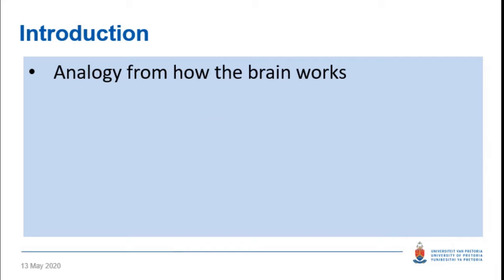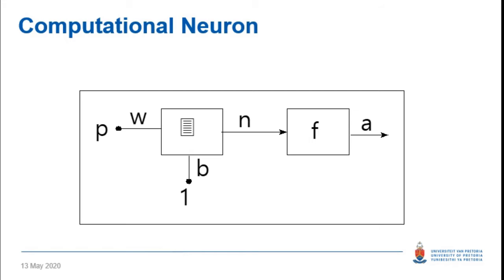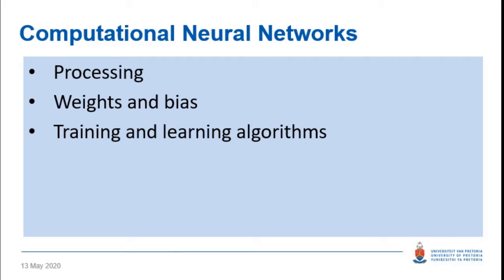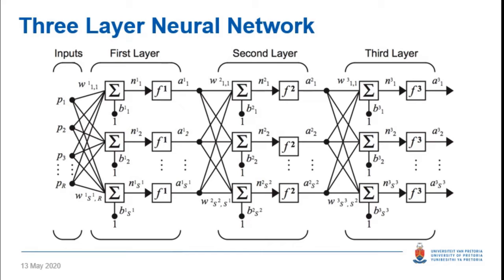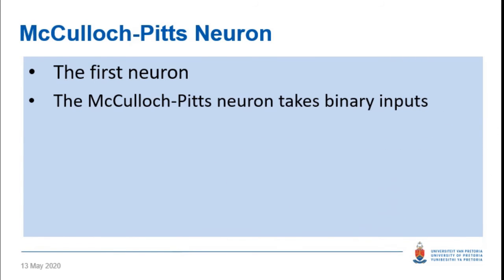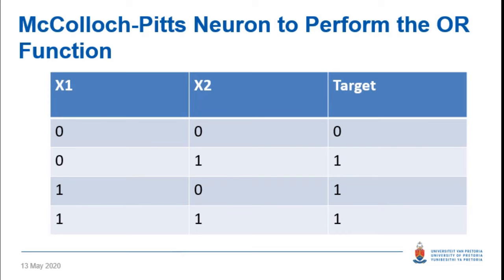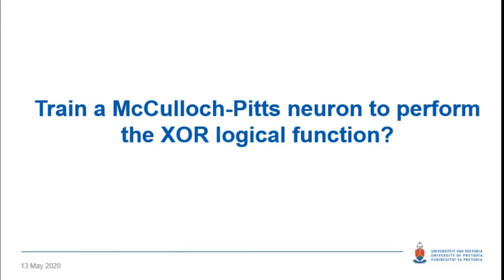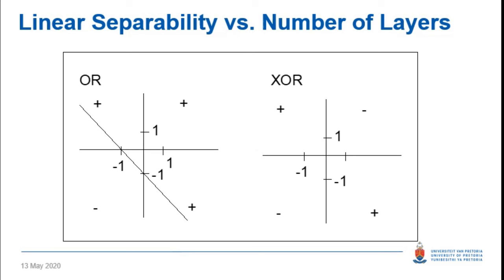Neural Networks - Prof N Pillay